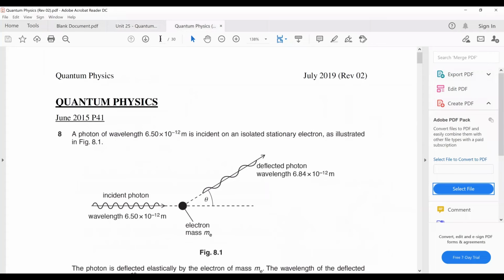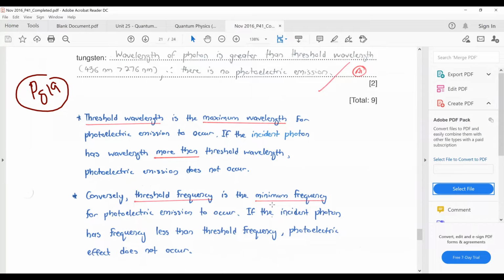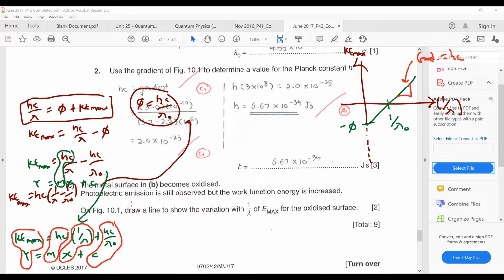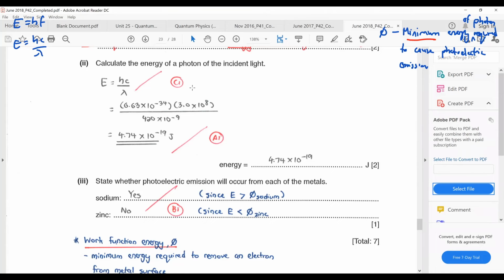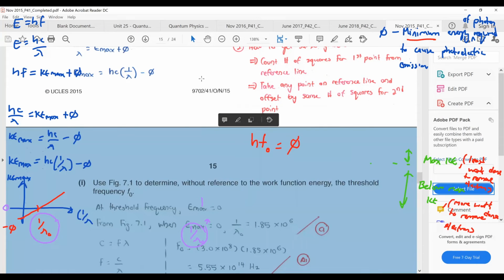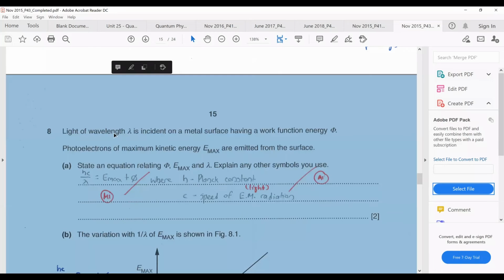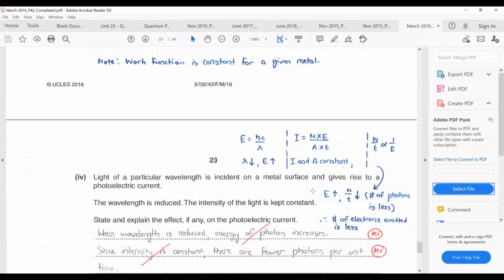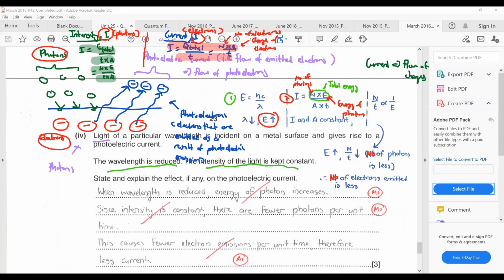[Archived] A2 - Quantum Physics (Lesson 2)